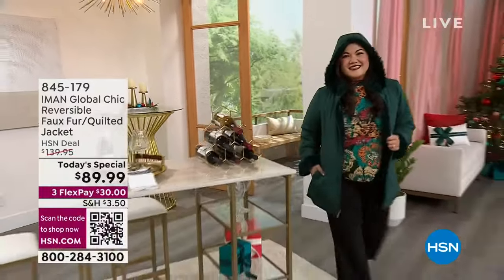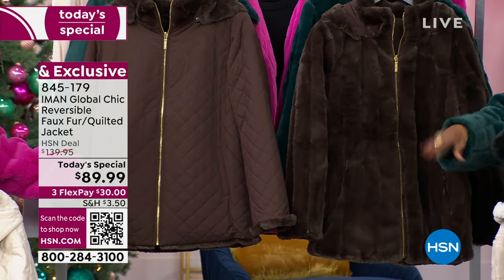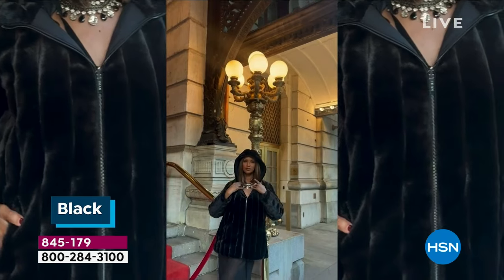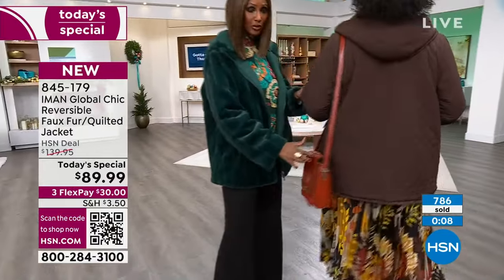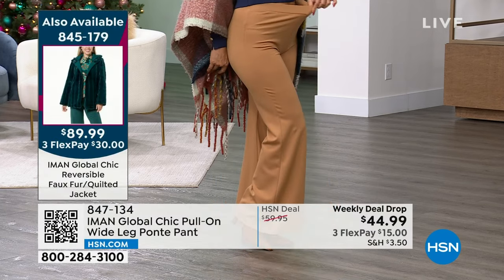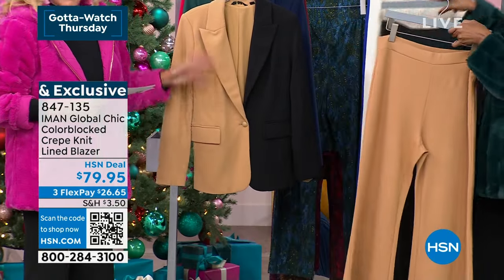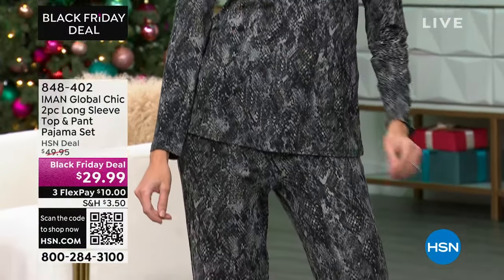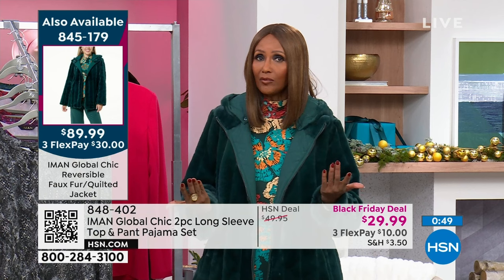HSN | IMAN Global Chic Fashions 10.26.2023 - 12 AM